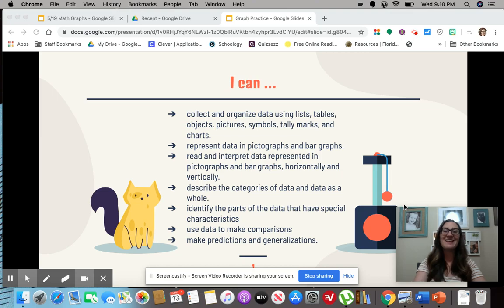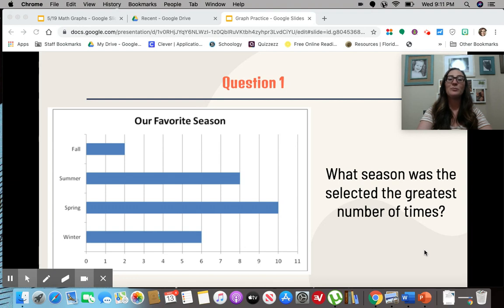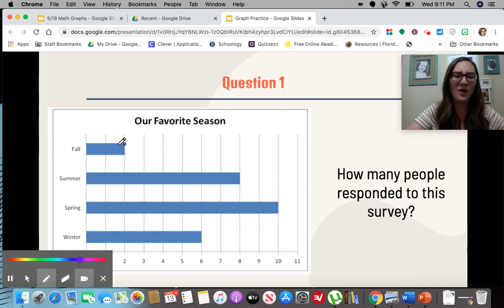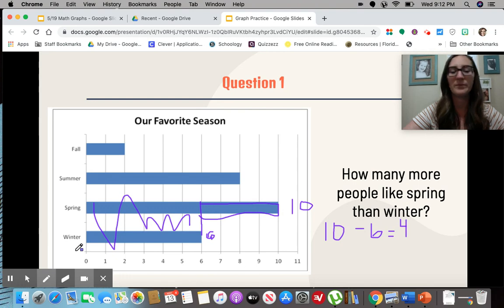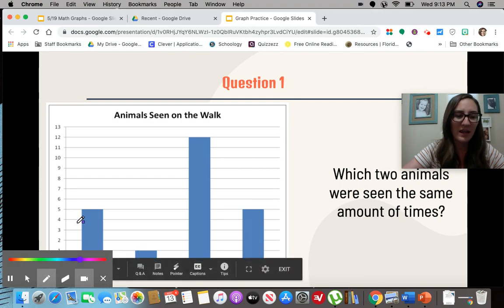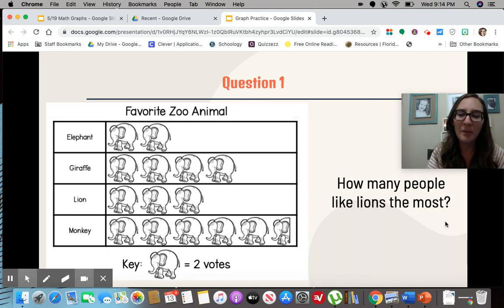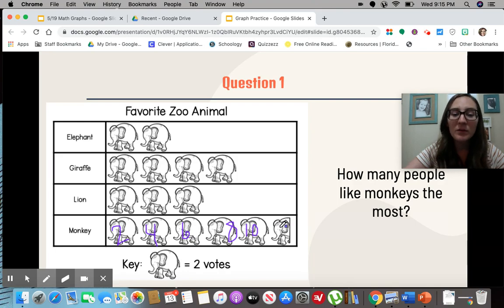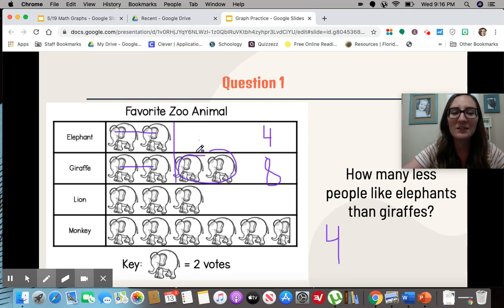Untitled: May 13, 2020 9:16 PM